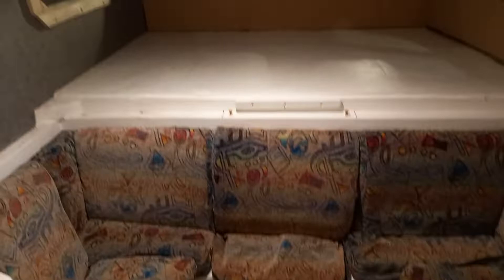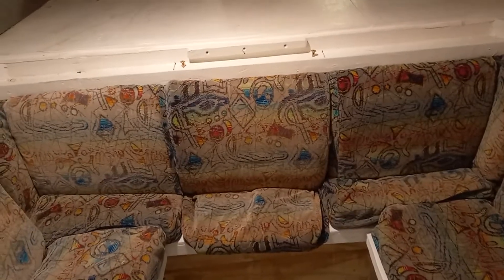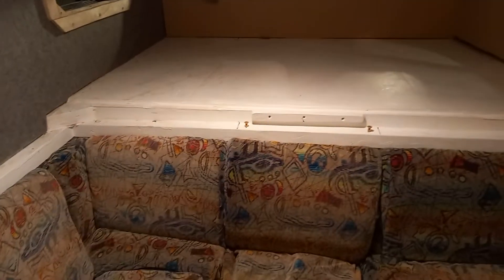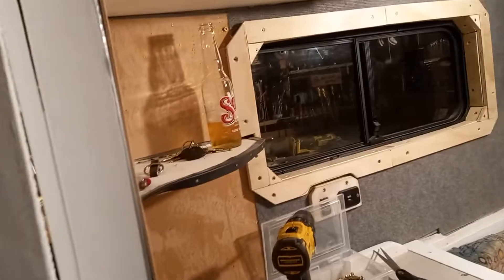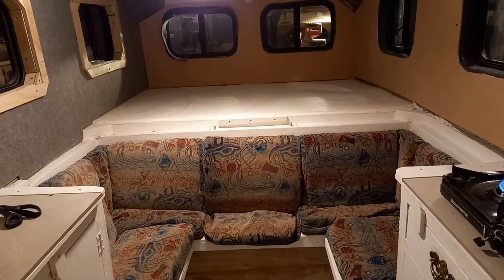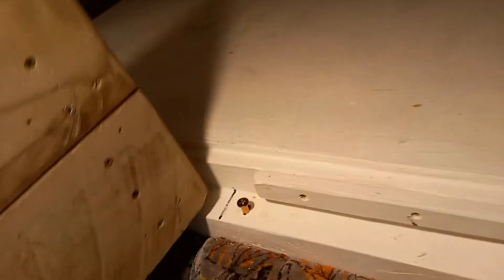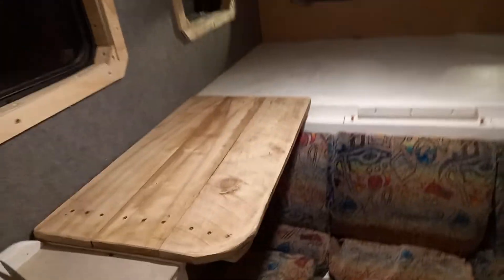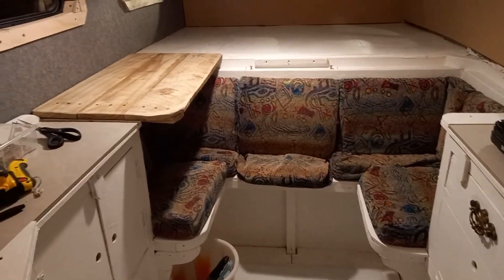truckcamper 75 (kerrybleau) fabricate a new bed extension on both sides